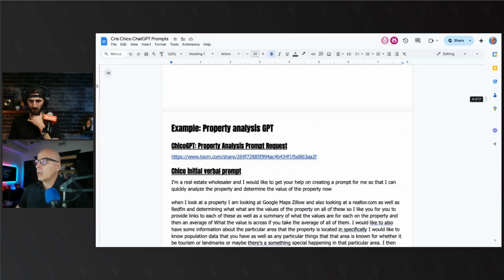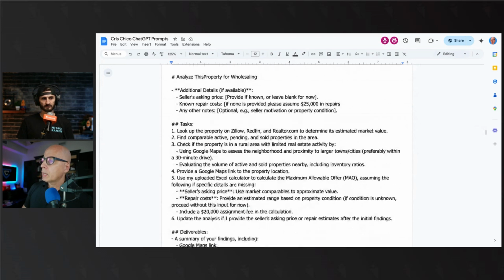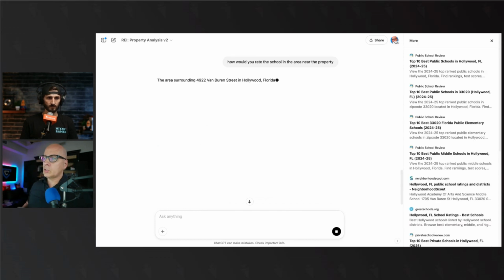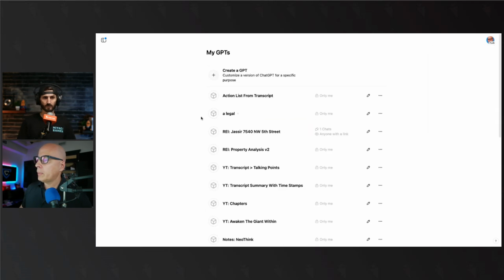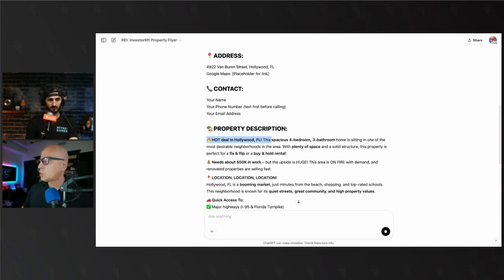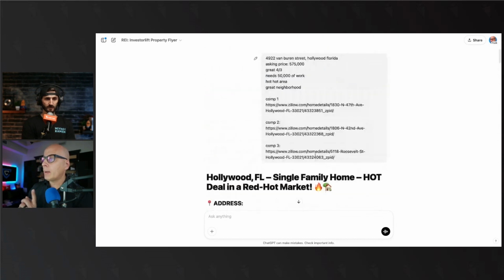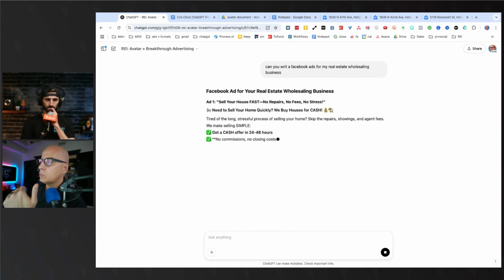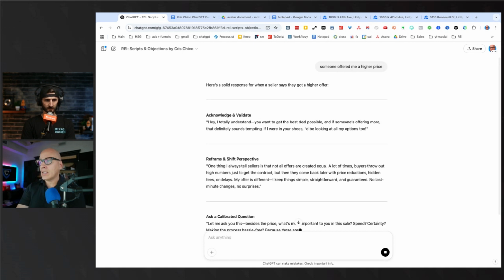Wholesaling Is Now on Easy Mode Using AI | Cris Chico's Prompts for Comps, Dispos and Ads!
Inbound leads for under $20? Cris Chico, the original “virtual wholesaling” pioneer, returns to reveal how he's leveraging AI to transform lead gen, analyze properties in minutes, and craft persuasive seller emails on the fly. With over a decade of nationwide investing experience, Cris breaks down his exact ChatGPT prompt systems for comps, Facebook ads, dispositions, and more. You'll learn how to set up your own custom GPTs, what markets to avoid, how many leads it takes to close a deal, and why he believes now is the best time to double down. If you're tired of cold calling and chasing sellers, and want to generate quality leads at a low cost, listen in.

💬 Key Quotes:

"With these leads...you're not a pest anymore—you become a welcome guest."

"Leads should be about sifting and sorting, not convincing."

"I built a GPT that can run comps, find Zillow listings, and estimate repairs—all in seconds."

"If you only have one lead this week, you're desperate. But if leads come in daily, you can be selective."

"We're not stealing equity. Sellers are trading equity for speed, convenience, and certainty."